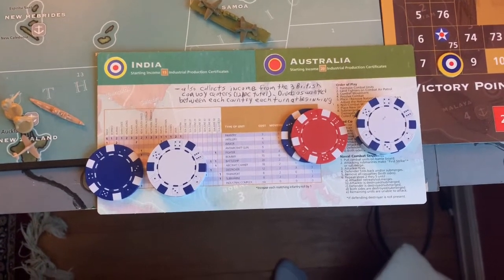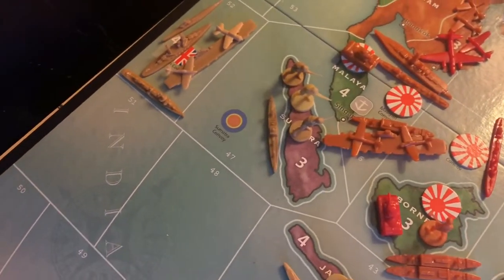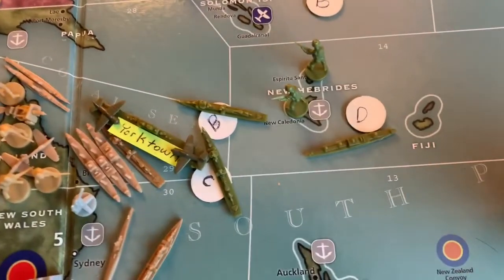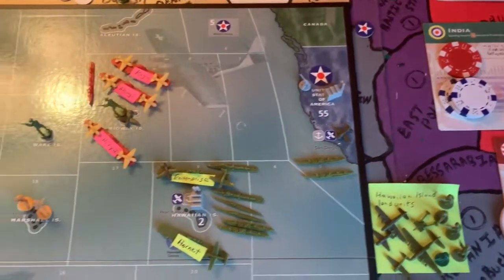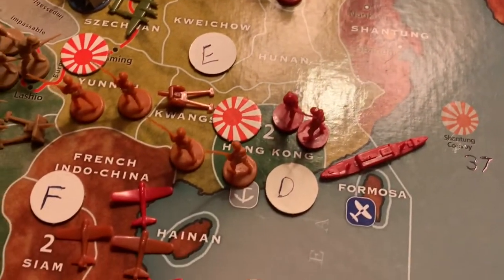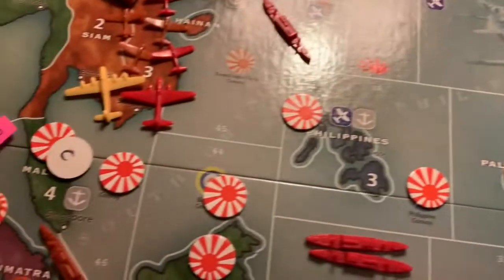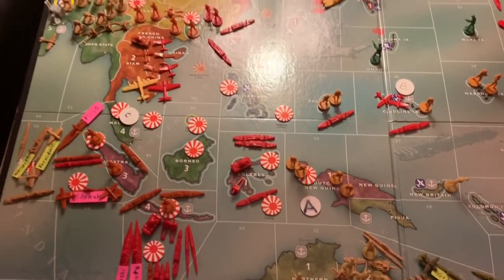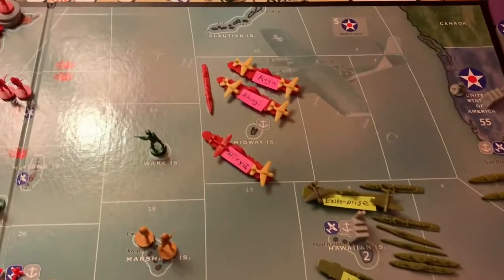Axis and Allies Gameplay Pacific Part 2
Part 2 takes us into Round 2 with Japan attacking Midway Island, gaining more control of Indonesia, and occupying Hong Kong. Part 3 will continue the focal Battle Of Midway and the US build up response.